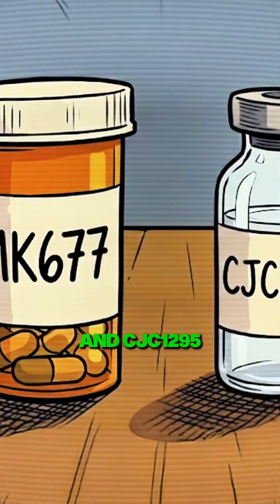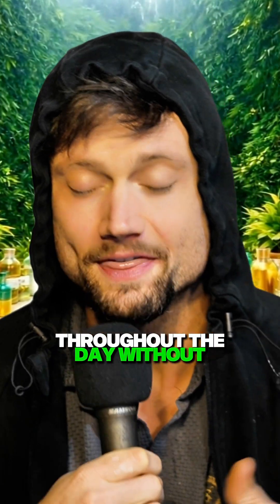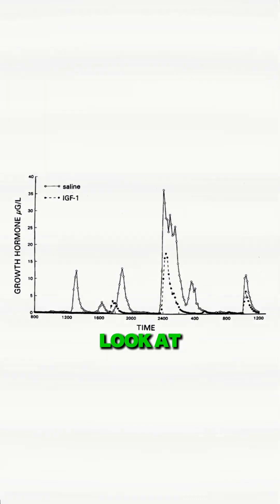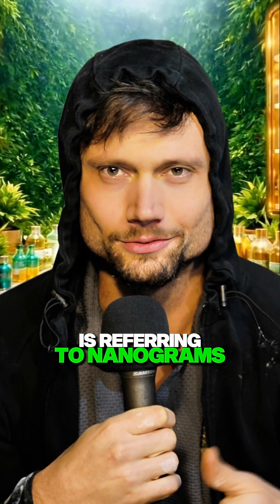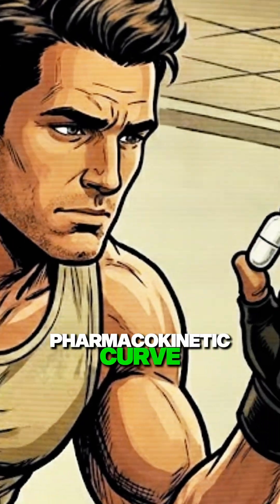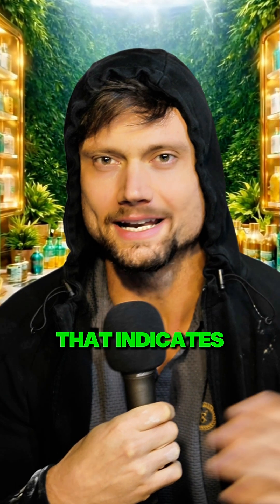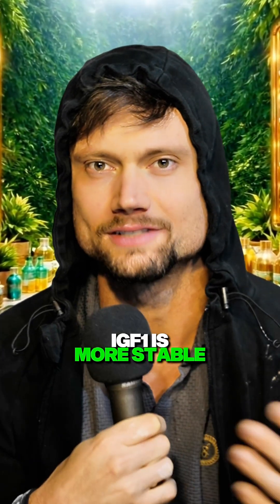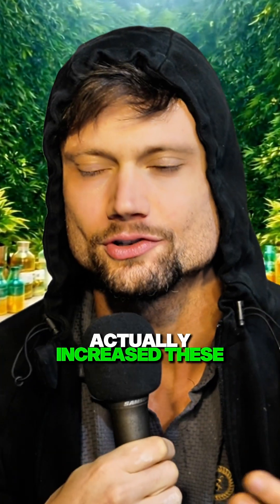How to Detect Fake Growth Hormone Boosters